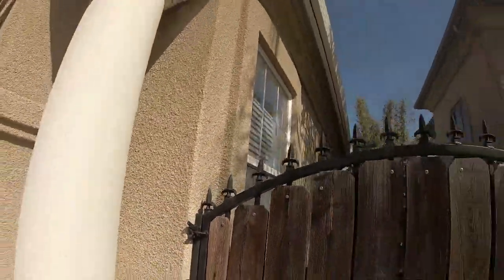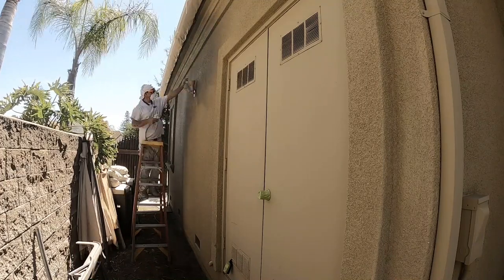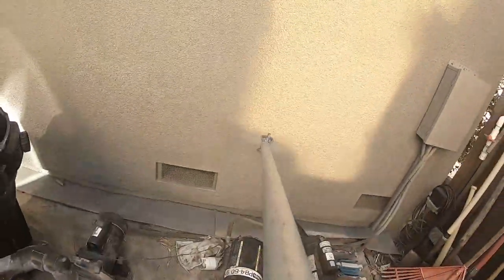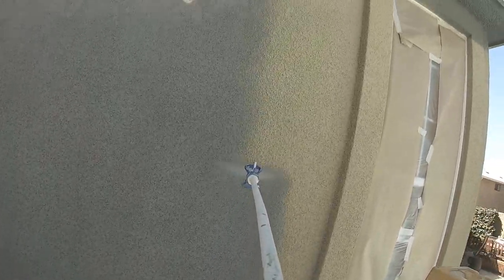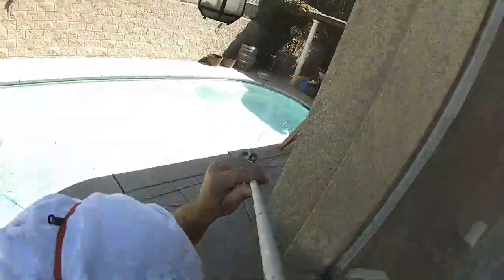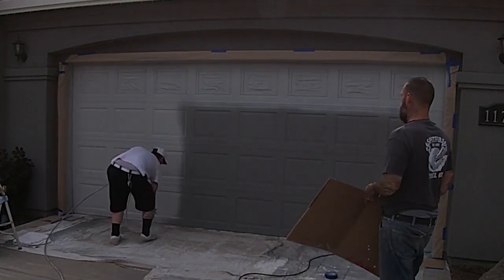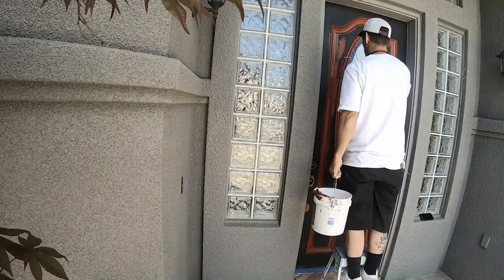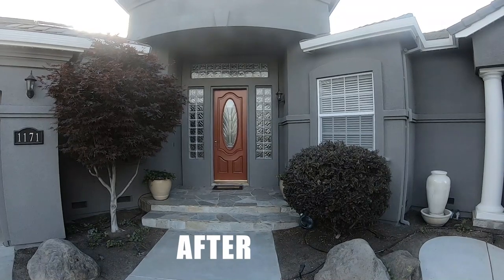Painting Stucco with Airless sprayer (best grey color for exterior)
🎯FaceBook Marketing Strategy I Use how i paint stucco with graco airless sprayer. Best Grey paint color. this Exterior Paint Job recap, we go over best exterior grey paint colors,how to match the gray/grey to a good accent color as well as the most trendy grey paint colors, also what type of tip needed for painting a metal garage door and what type of airless sprayer tip you should use for spraying exterior stucco. this is easily a $6000 dollar exterior painting project. but we made a fraction of that because the client is one of my BEST friends, so we did the homie hookup and he helped every inch of the way.
🎤Microphone used for This Video:

🦖 i got 500 subscriber in 1 day by using this Tool👉

BOOKS I AM READING:
$100 START UP:

MY FILMING EQUIPMENT:
LAPEL MICROPHONE
Action Camera:
MAIN CAMERA:
HEADPHONES:
DURABLE PHONECASE:

PAINTING EQUIPMENT:
Airless Paint Sprayer
Spray Gun Extension
Tip Housing
Masking gun for paper
Maskiing gun for plastic film
Pressure Washer

   these small payments will help support this channel, and helps me to  Continue providing great content for you. by helping me upgrade my camera, hardware ,and Other online tools and software i use to create content for youtube.

🦖links to all my music